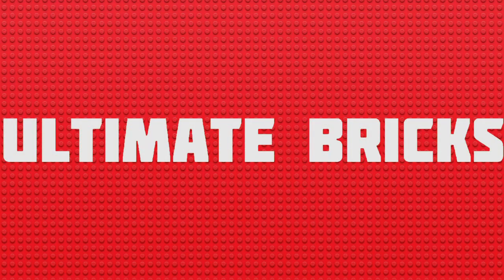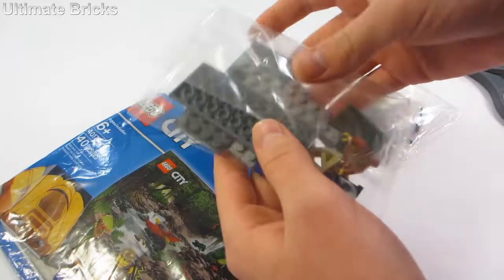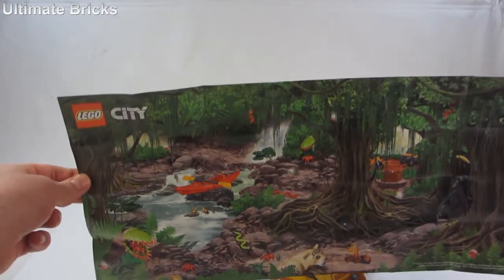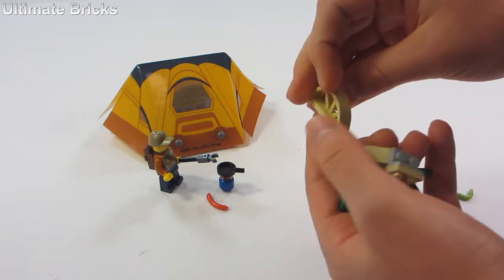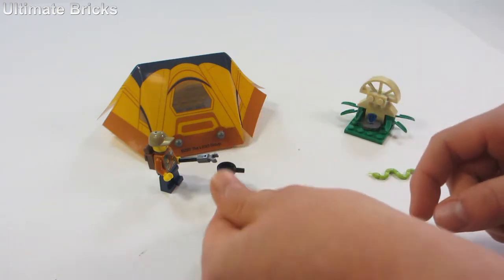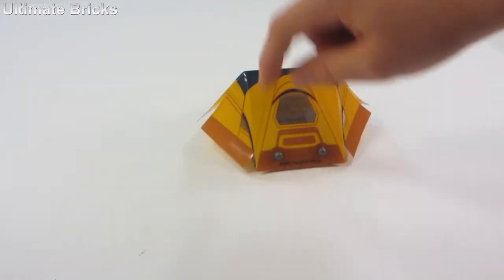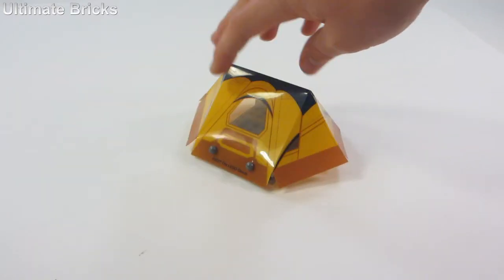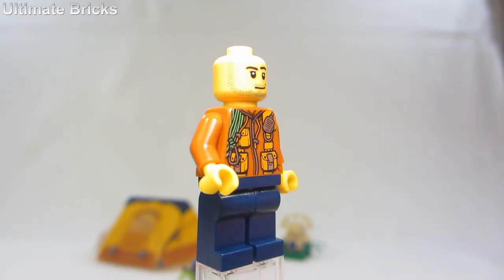LEGO City Jungle Explorer Kit Unboxing & Review set 40177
Ages 6+
Set #40177
40 Pieces
$2.49

COMMENT RULES:

1. Please don't advertise your channel or videos. This is not the right way to gain subscribers and/or views.
2. Please don't be offensive or rude.
3. As an overall rule, be respectful and treat others as you would want to be treated.